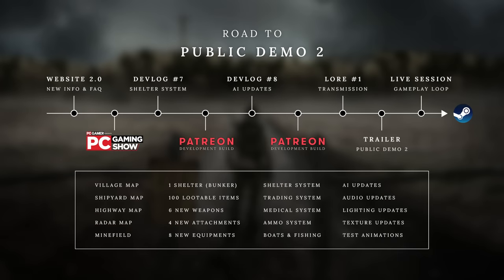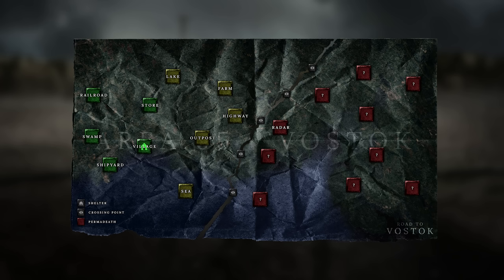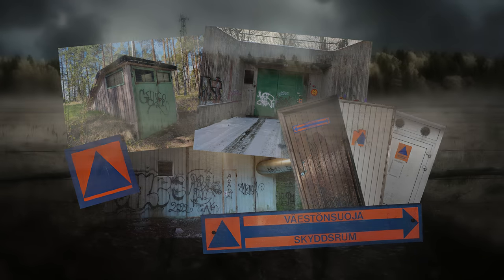Shelter System | Devlog #7 | Road to Vostok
Road to Vostok Devlog is a behind-the-scenes documentary series for showcasing the current progress and features of the game.

Road to Vostok is a hardcore single-player survival game set in a post-apocalyptic border zone between Finland and Russia.